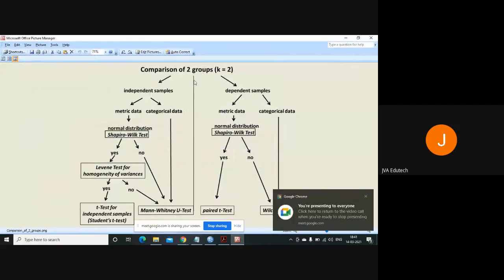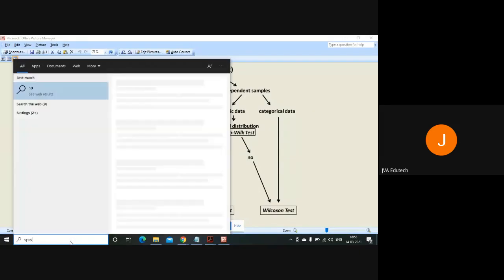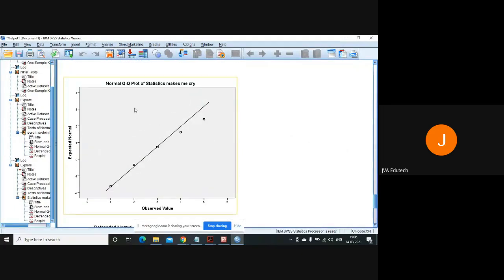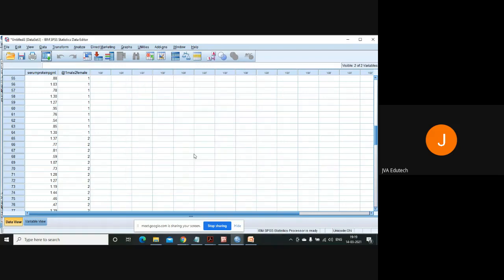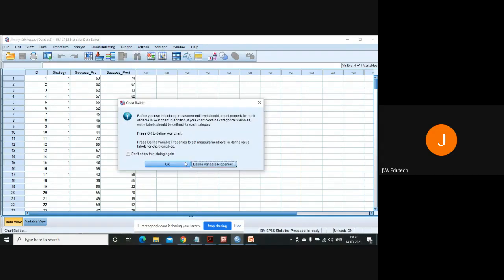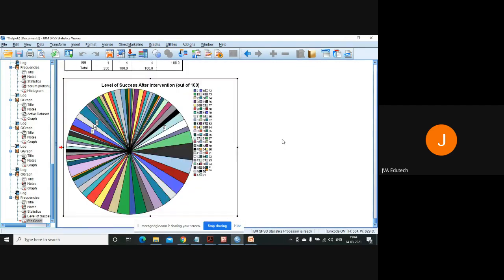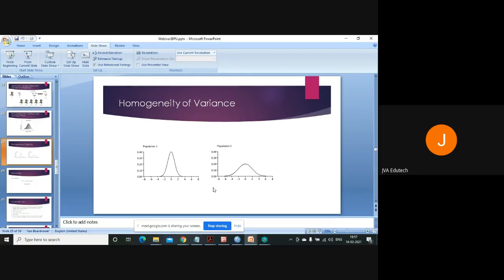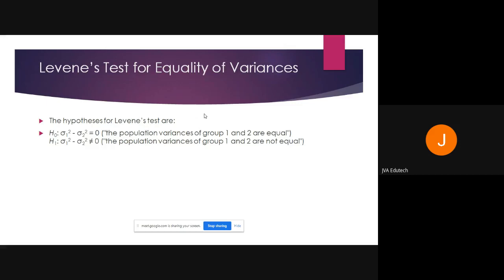SPSS Masterclass Module 1 Day 2 2021 03 14 at 06 09 GMT 7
SPSS Masterclass Module 1 Day 2